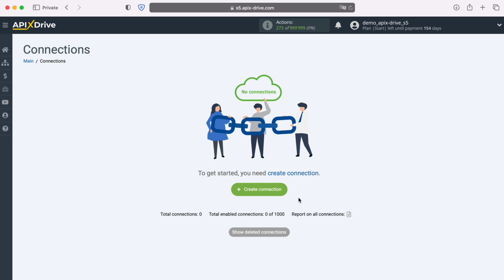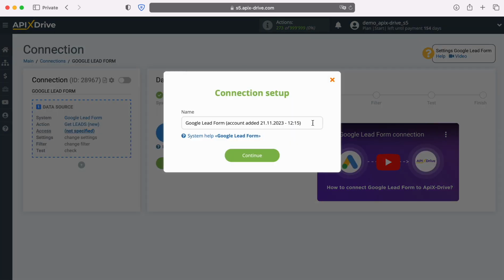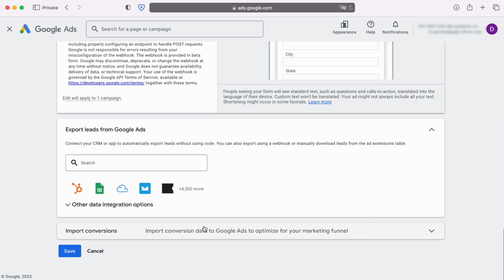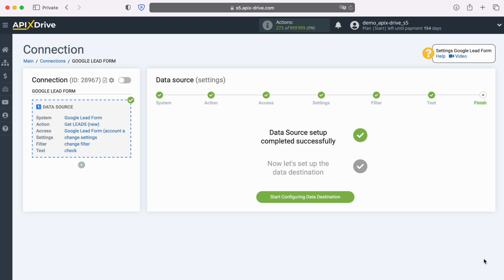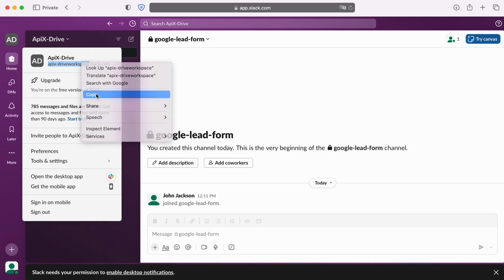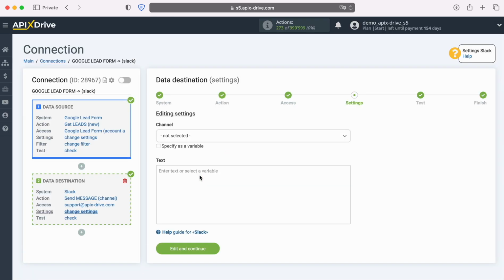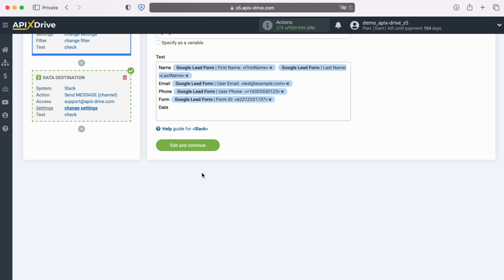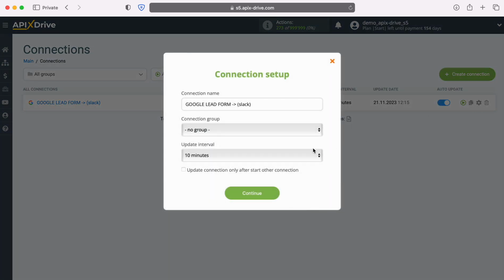Google Lead Form and Slack Integration | How to Get Leads from Google Lead Form to Slack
How to Get Leads from Google Lead Form to Slack? Integrate Google Lead Form and Slack with ApiX-Drive

In this video tutorial, we will learn:
✓ How to connect Google Lead Form and Slack
✓ How to Send message (channel) from Google Lead Form to Slack

【Video Navigation】
0:00 - Introduction
0:31 - Setting up Google Lead Form as a Data Source
2:28 - Setting up Slack as a Data Receiver
5:28 - Setting up auto-update

➤  Steps to connect Google Lead Form and Slack
1. Link your Google Lead Form and Slack account with ApiX-Drive
2. Select Google Lead Form as your data source App and 'Get Leads' as your action
3. Select Slack as your data receiver App and 'Send Message' as your action
4. Map Google Lead Form fields to relevant fields in Slack
5. Turn your integration on auto-update.